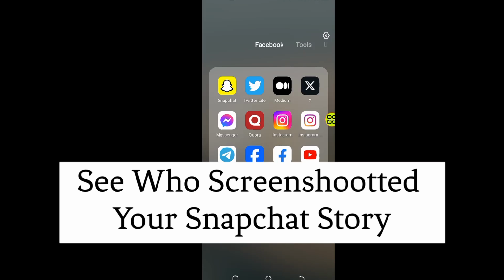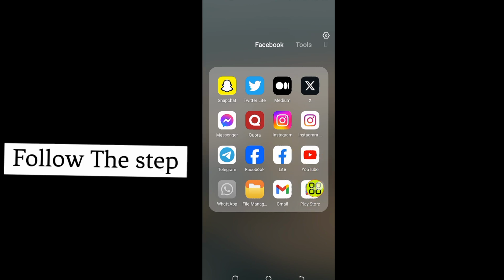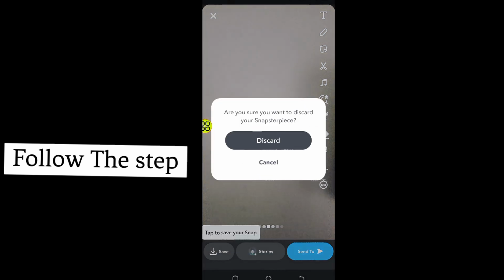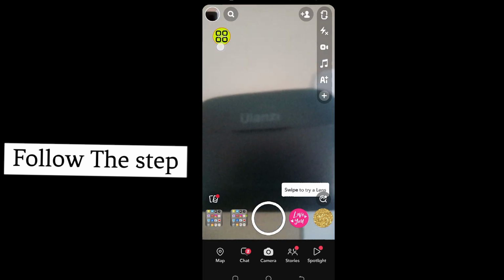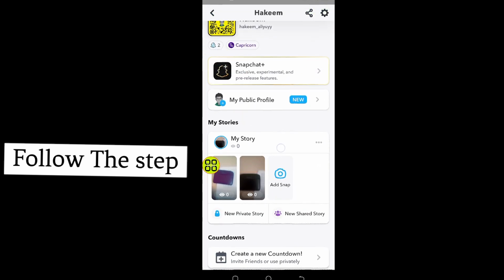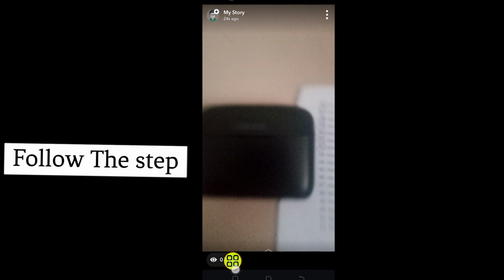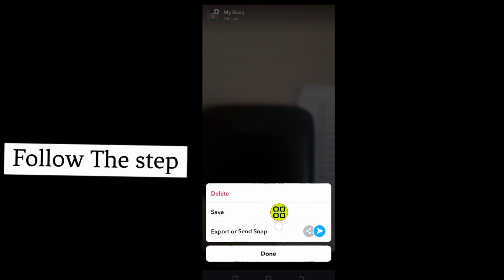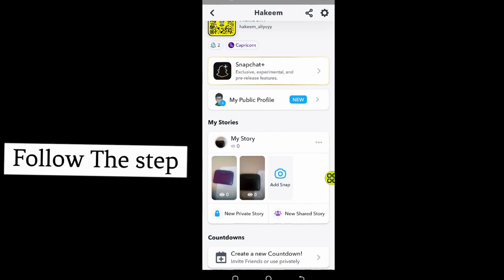How To See Who Screenshotted Your Snapchat Story | How To Know Who Screenshotted Your Snapchat Story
In this video, I’ll show you how to see who screenshotted your Snapchat story. If you're wondering how to see who has screenshotted your Snapchat story, this tutorial is for you. I’ll guide you through the process of how to see who screenshotted your Snapchat and whether you can see who screenshots your Snapchat story. Learn how to check who screenshotted your story on Snapchat and how to know if someone has taken a screenshot on your Snapchat story. I’ll also cover how to see who screenshotted your Snapchat story on a public profile and how to know who has taken a screenshot on Snapchat story.